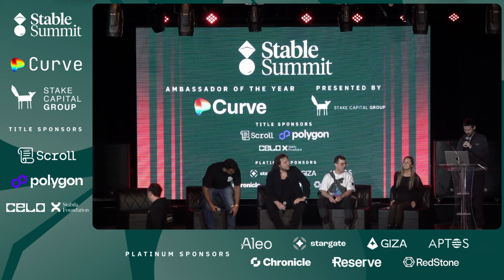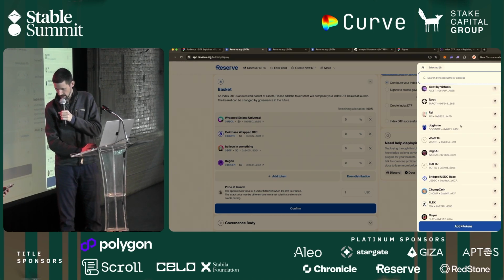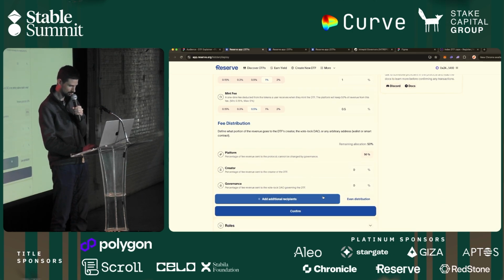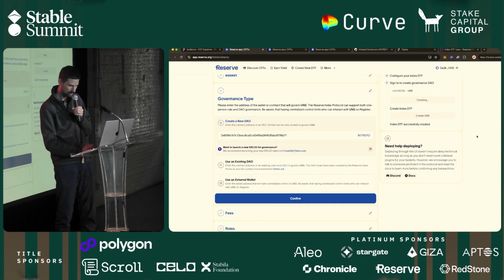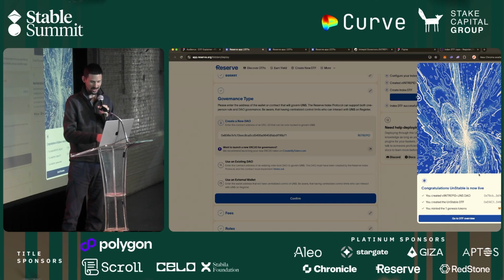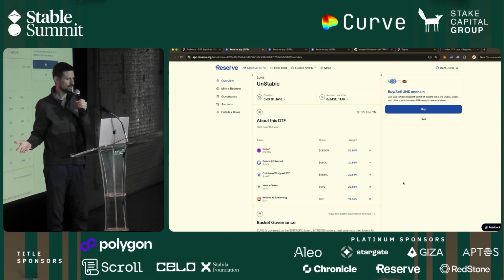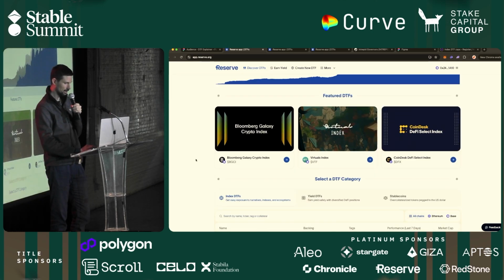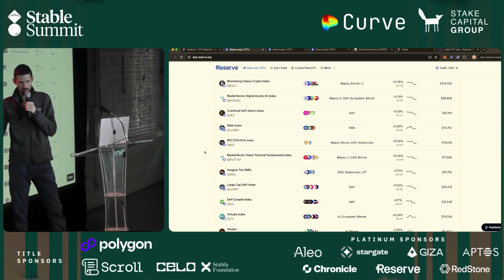2025: The Dawn of DTFs by Nevin Freeman, Co-founder, Reserve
2025: The Dawn of DTFs by Nevin Freeman, Co-founder, Reserve